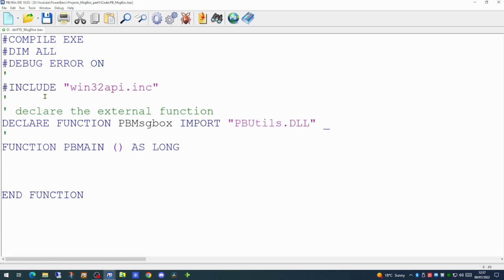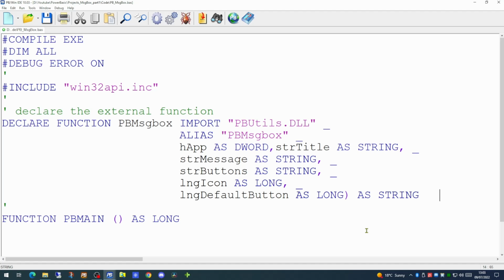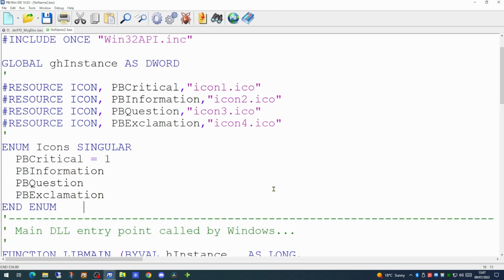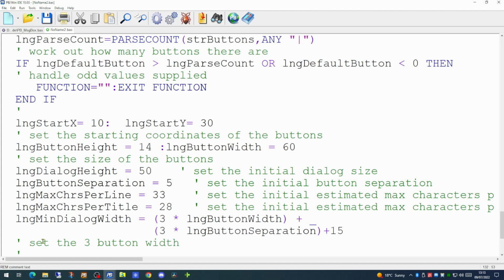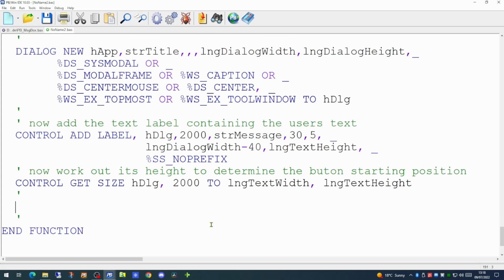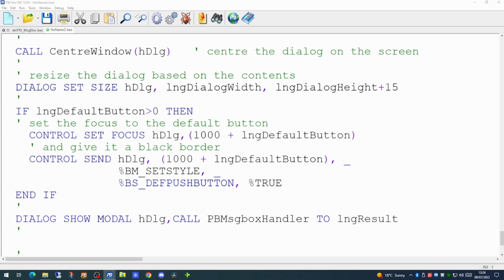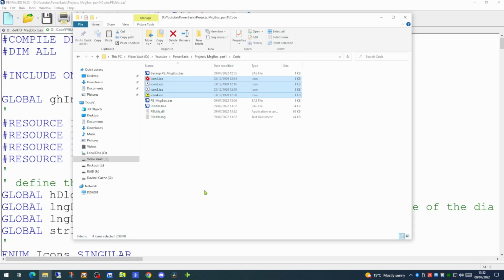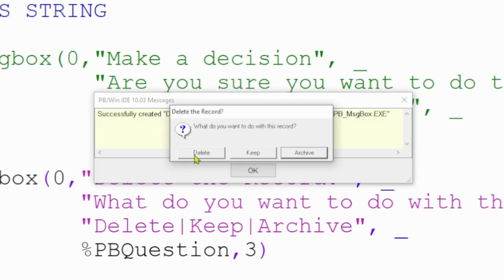PowerBasic Projects - Enhanced MessageBox - part 1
Today we are creating an Enhanced MessageBox library in DLL format.

00:00 - Introduction
00:35 - The Requirement
02:14 - Creating a test shell
07:03 - Coding the DLL
08:31 - PBMsgBox function
15:23 - The returning of button selected
16:34 - The Callback function
17:06 - Additional Function & Subs
18:24 - Testing the DLL
19:52 - Summary

I don't work for, nor am I paid by, the owners of PowerBASIC, or any other company mentioned in these videos, I'm just a fan of their products.